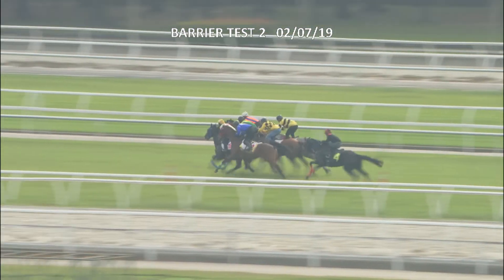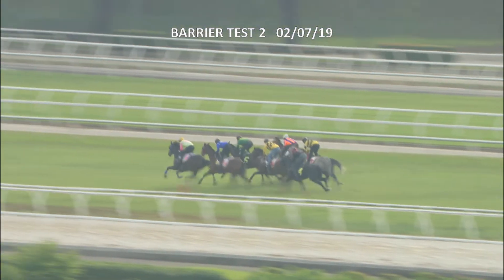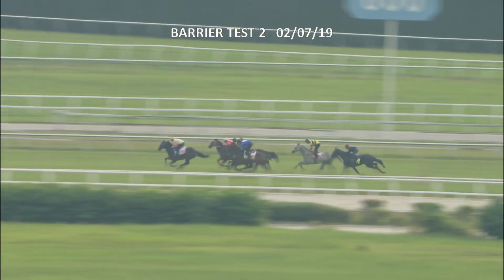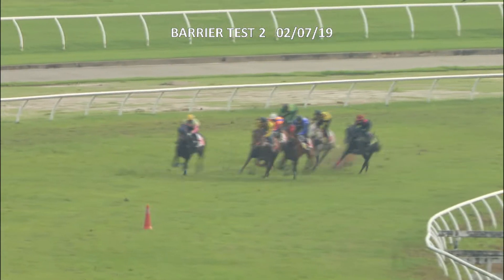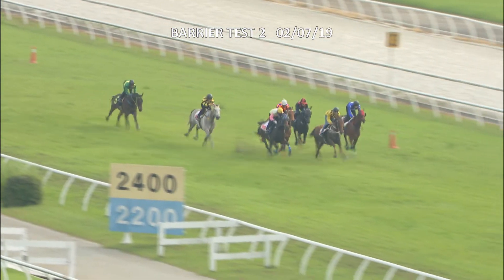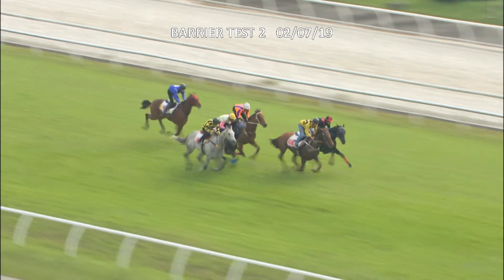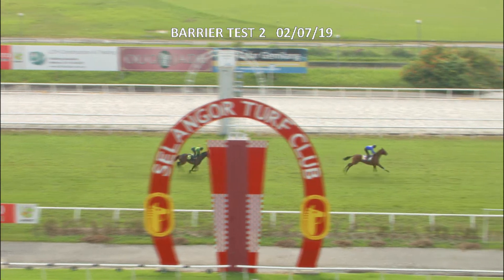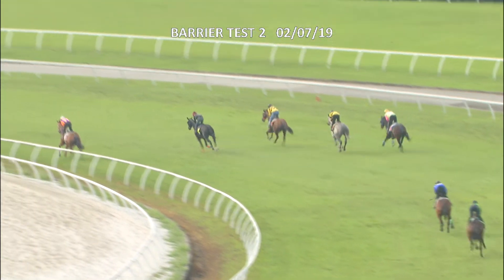02 JULY 2019 BARRIER TEST 2